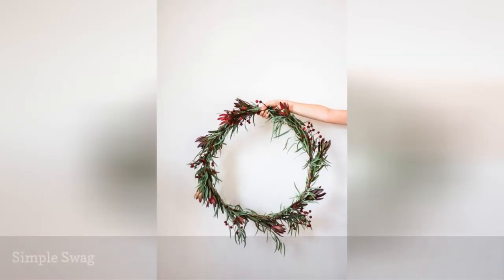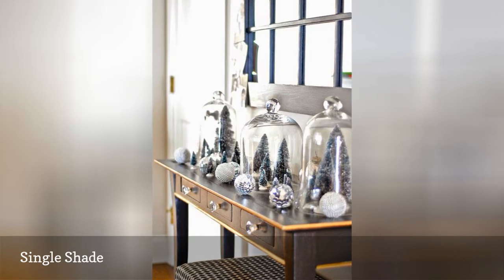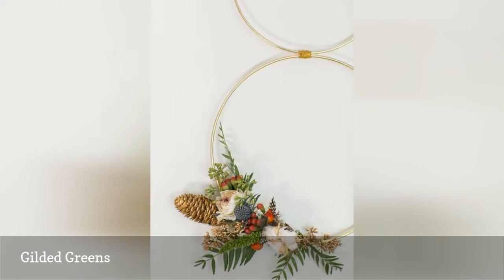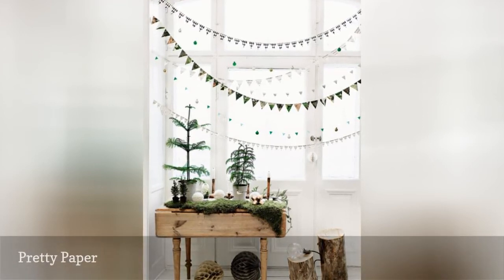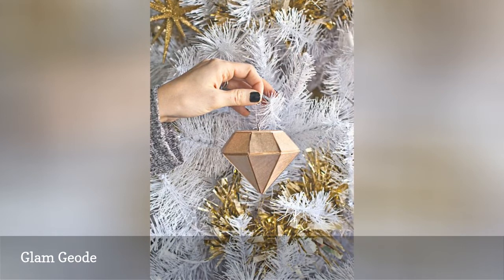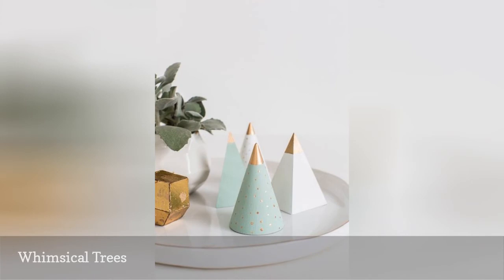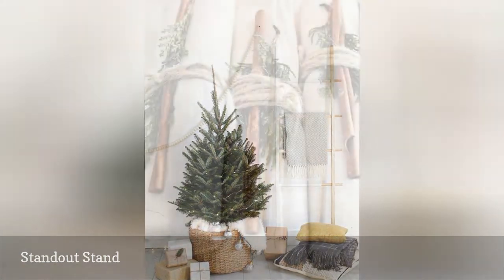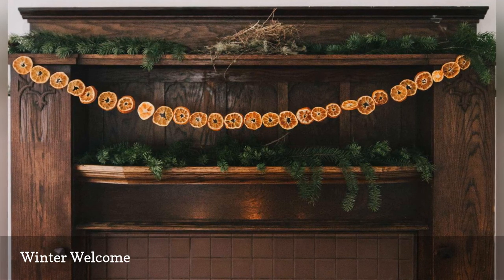17 Modern Christmas Decor Ideas 🛋️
Incorporate modern Christmas decor into your holiday home this season with these clever and charming ideas.
0:00 - Intro
0:00:12 -   Simple Swag
0:00:21 -   Merry Minis
0:00:30 -   Single Shade
0:00:39 -   Sweet Seat
0:00:48 -   Gilded Greens
0:00:57 -   Mid-Century Metallics
0:01:06 -   Unexpected Ornaments
0:01:15 -   Pretty Paper
0:01:24 -   Playful Pine
0:01:33 -   Glam Geode
0:01:42 -   Showy Circles
0:01:51 -   Beaded Boughs
0:02:00 -   Whimsical Trees
0:02:09 -   Fresh Ornaments
0:02:18 -   Standout Stand
0:02:27 -   Dinner DIY
0:02:36 -   Winter Welcome